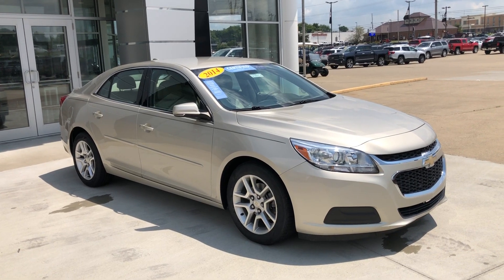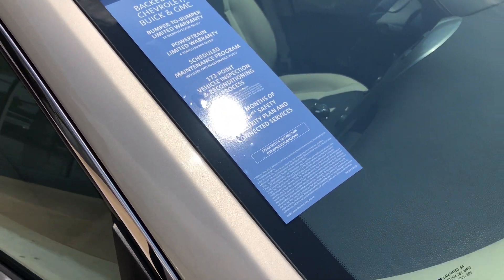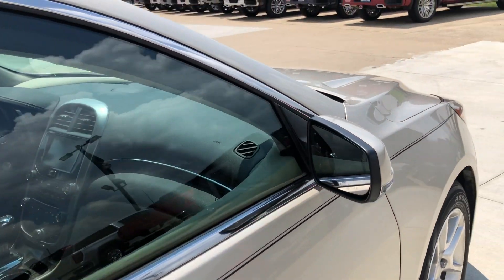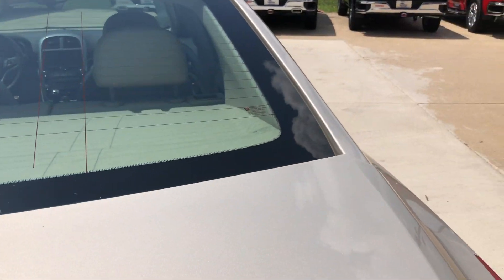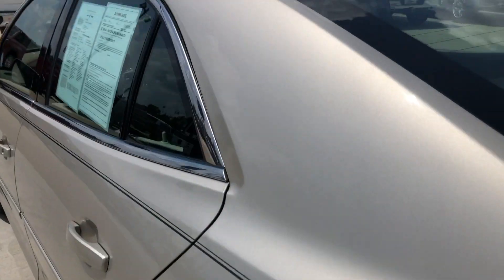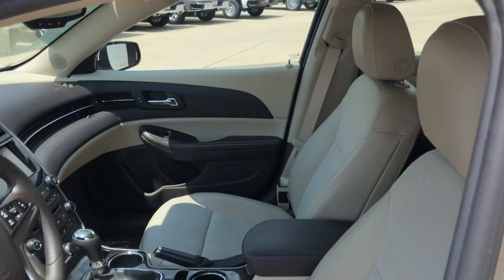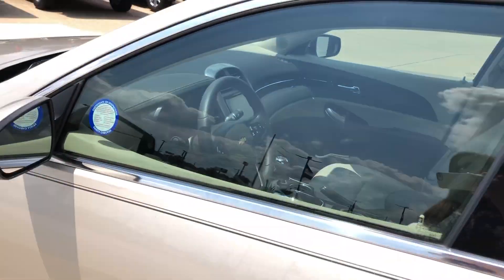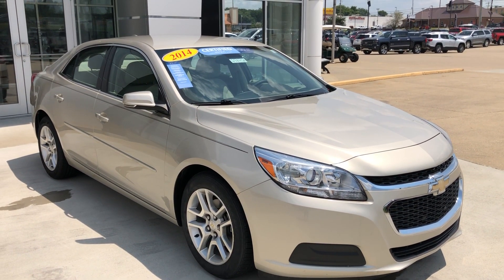[2014 Chevy Malibu] Walkaround/Overview - (Stock 23845A)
We're open,
Monday-Friday 8AM-8PM
Saturday 8AM-5PM

-   626 Kimmell Road Vincennes IN 47591 US   -